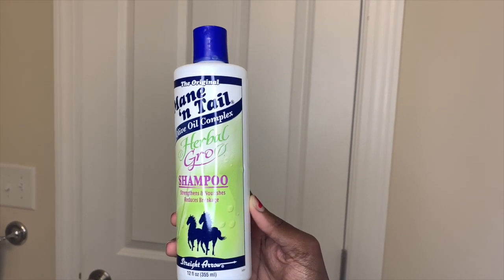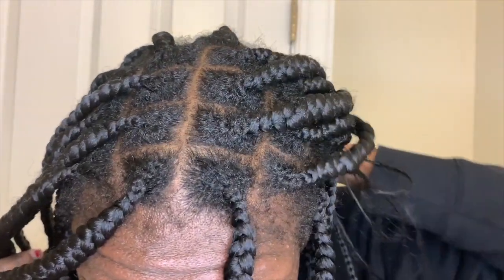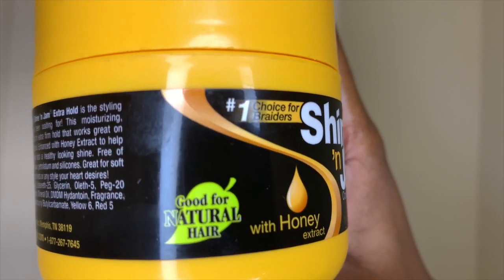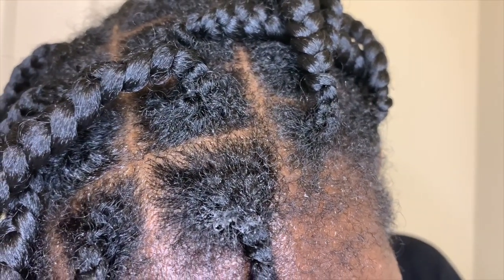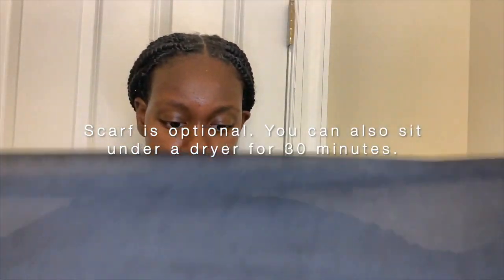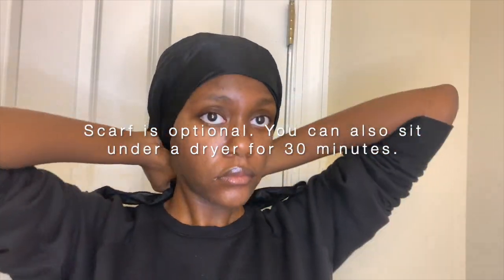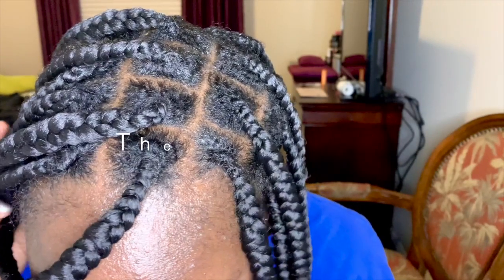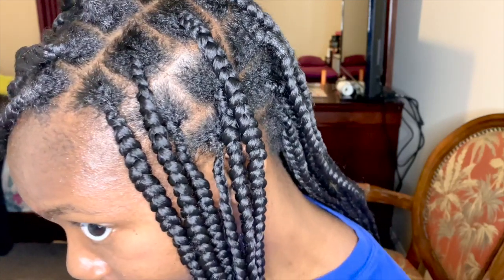How to Refresh Knotless Braids | No Re-Braiding!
Hey guys! Thank you for tuning in to another video! If you're like me and don't know how to braid, and want to save time and money, then this video is for YOU!